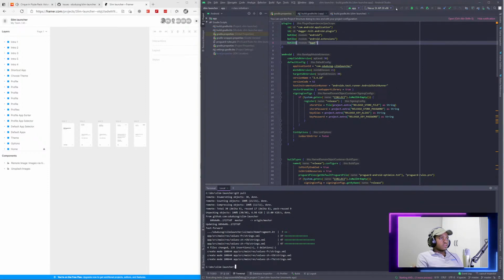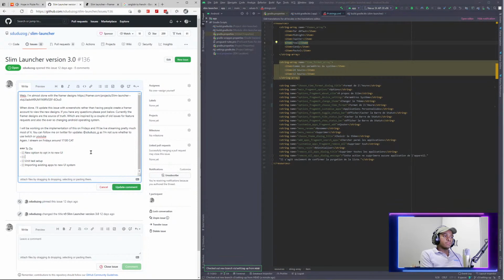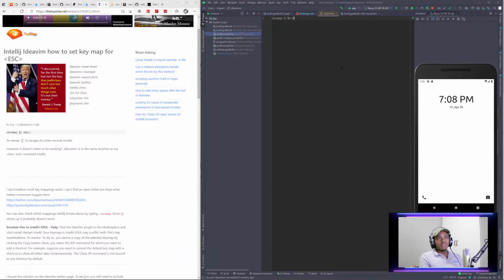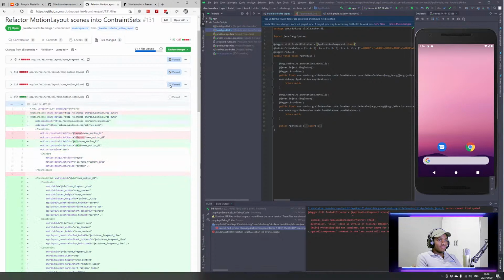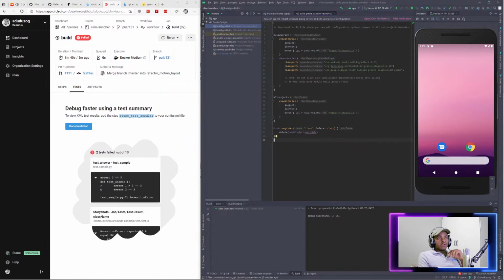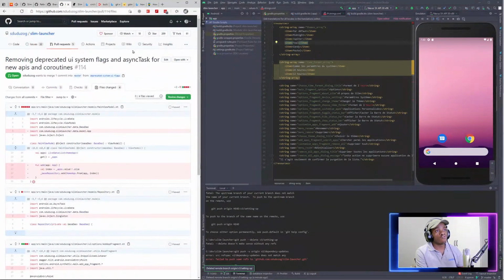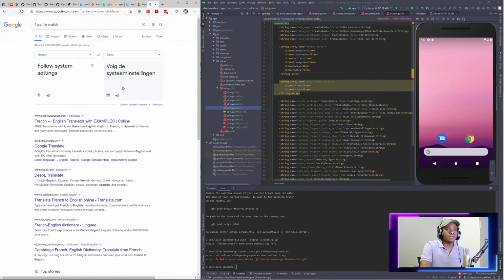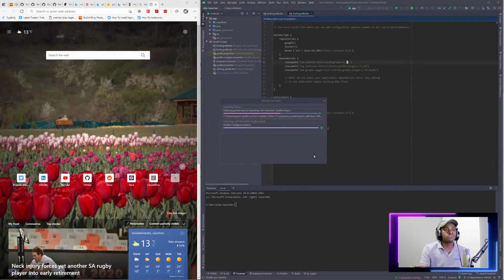Slim launcher v3: I don't know what I'm doing yet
I haven't streamed in a while and I had to start somewhere, what better place than with my open source app